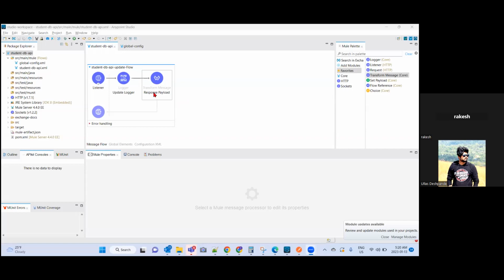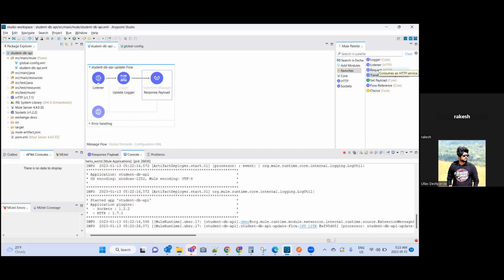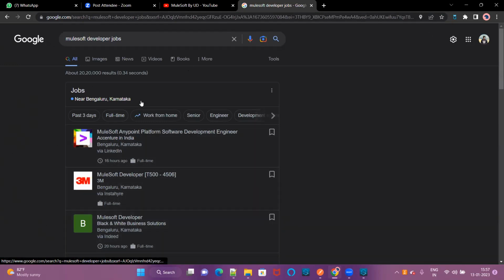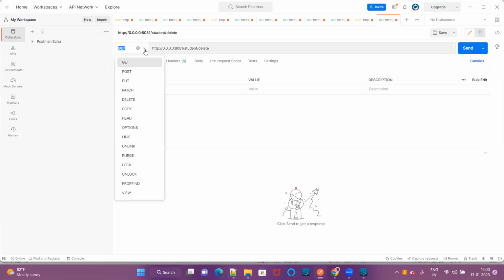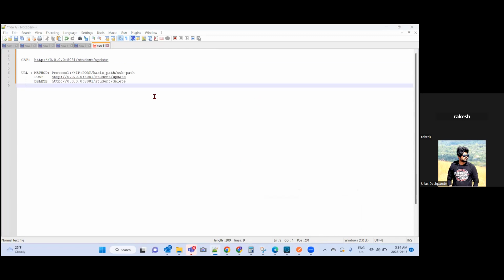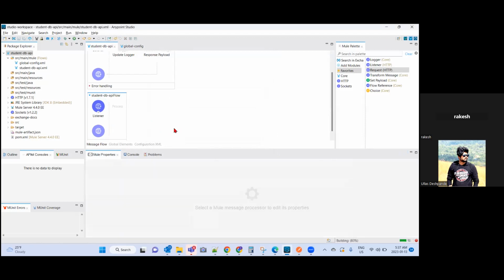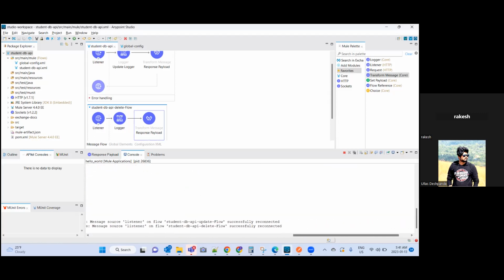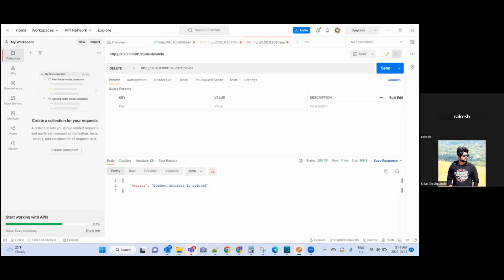Session 3.b : Hands-On on New Project Continues with doubt clarifications